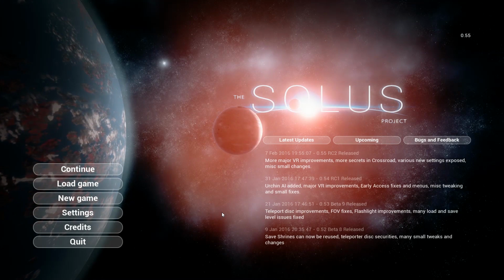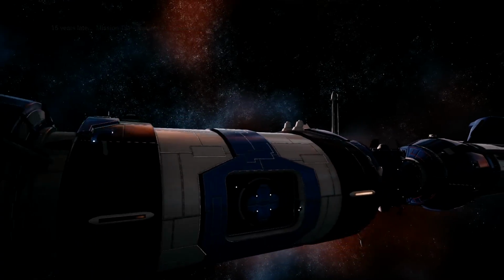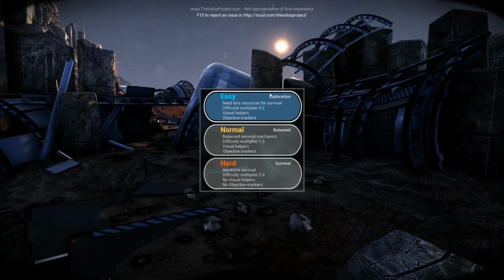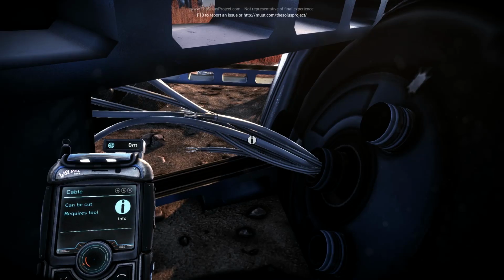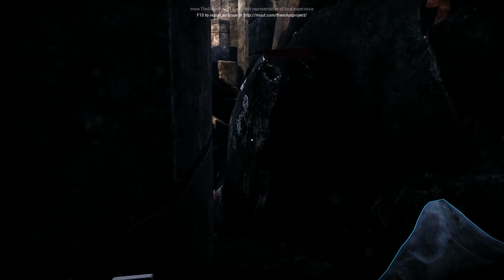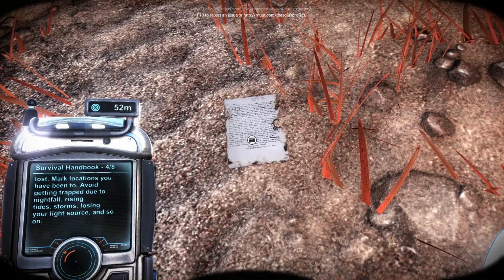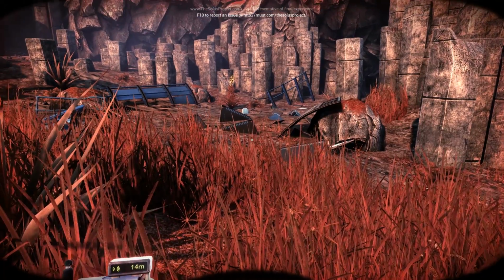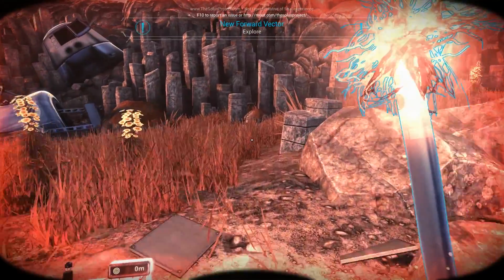The Solus Project #1 - Crash Landed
It seems like everything I start off starts with a crash landing. I was sent to save mankind. Well its not going well right now. I landed, seems like I am only one alive. I need to get supplies otherwise I will not survive on this alien planet.

Welcome to The Solus Project.